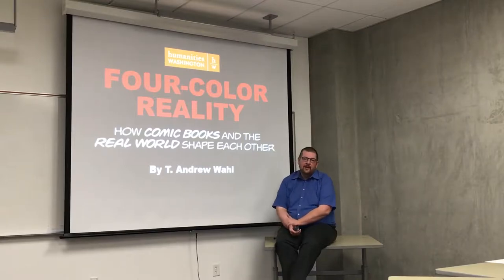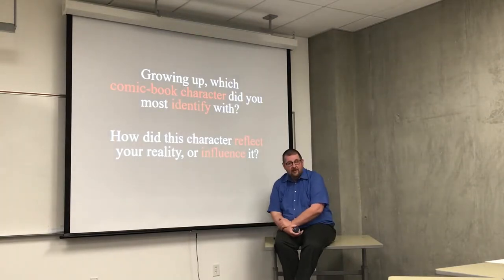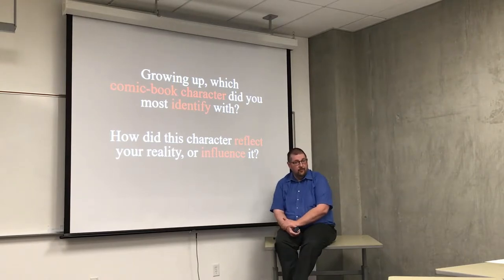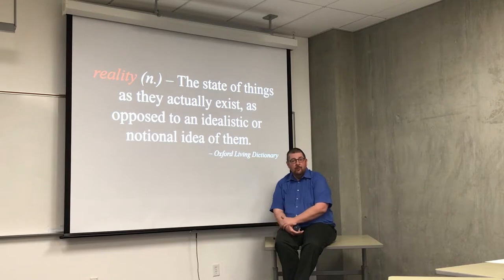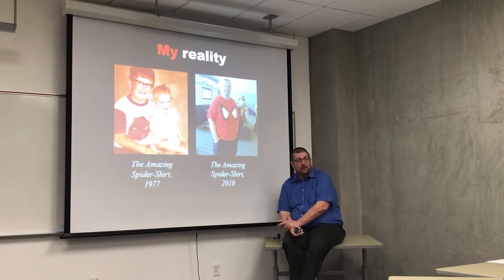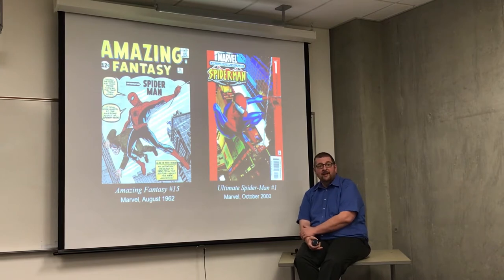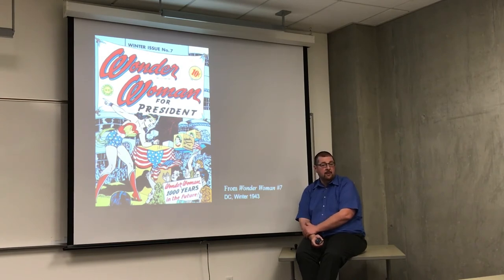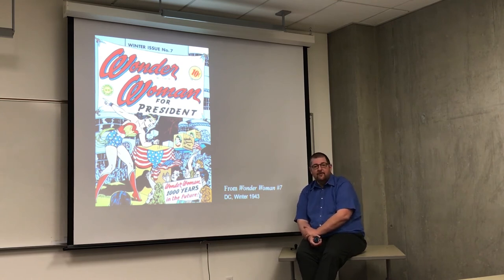Four Color Reality: How Comic Books and the Real World Shape Each Other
T. Andrew Wahl's Audition for the Humanities Washington 2018 Speakers Bureau